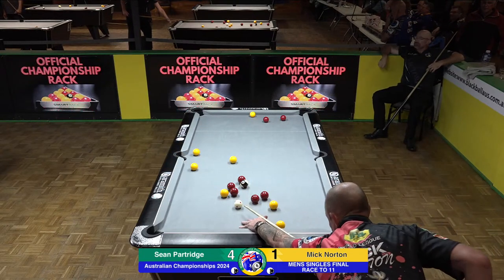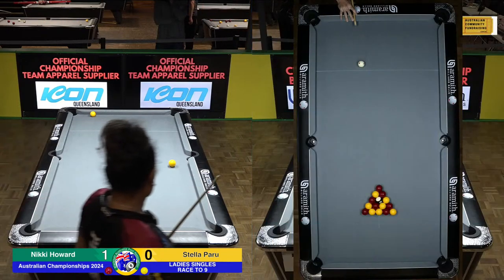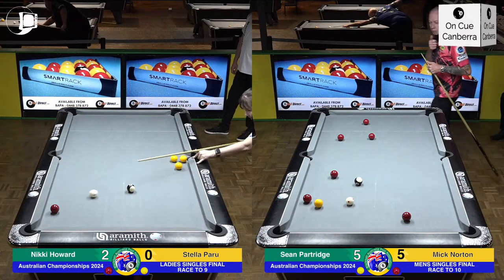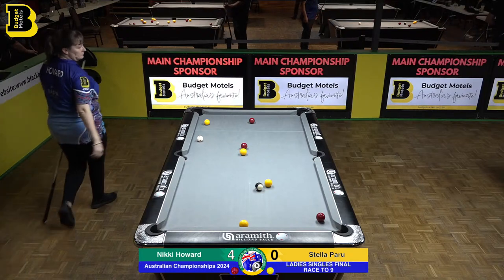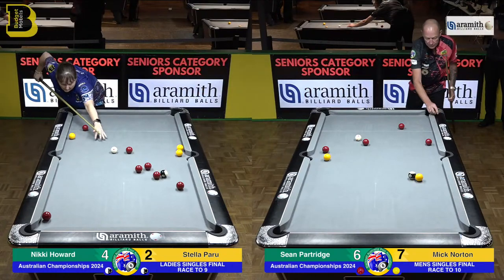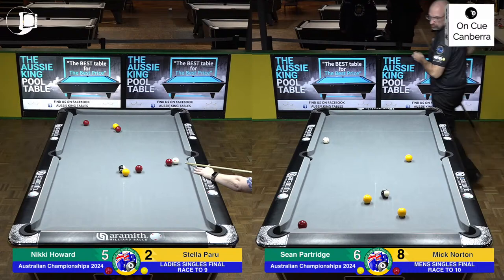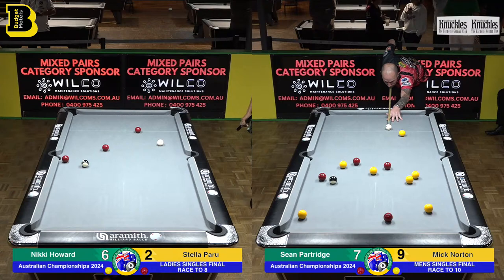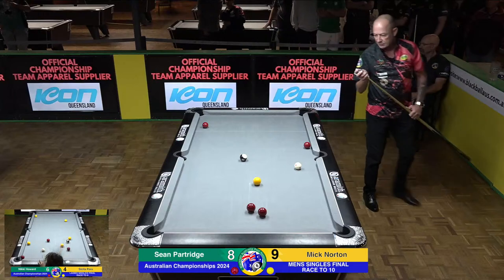Australian Blackball National Championships 2024 - MENS & LADIES SINGLES FINALS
Blackball Australia Pool Association promotes the rule set of blackball as is the official blackball body within Australia.  Our members compete Nationally and Internationally and we are recognised by Blackball International the world governing body, World Pool Association and in line to the International Olympic Committee